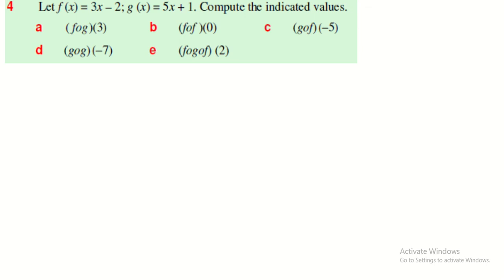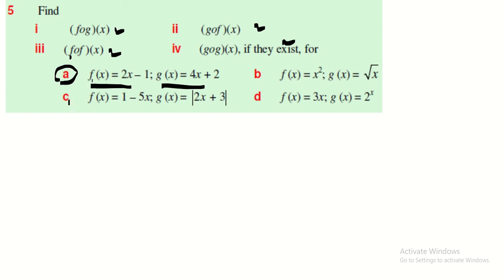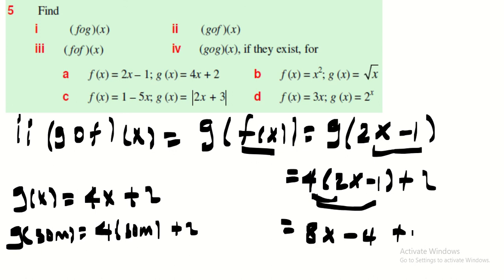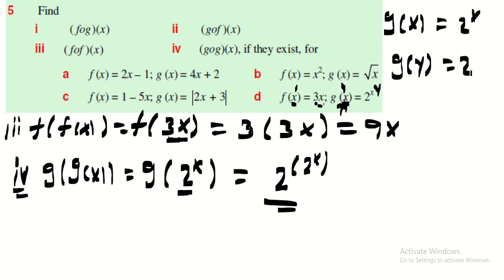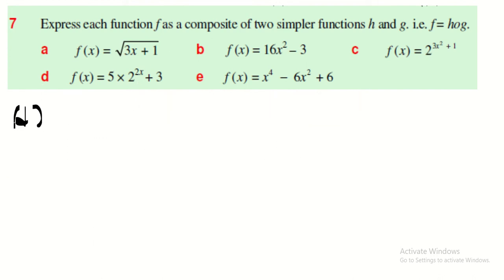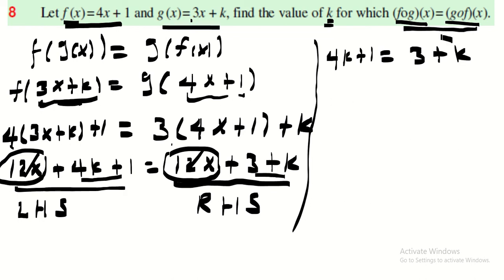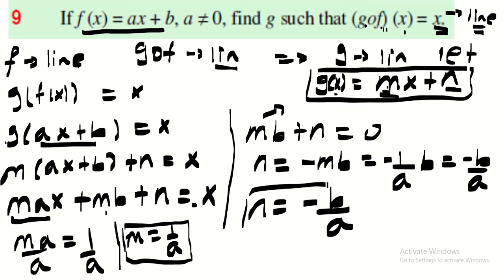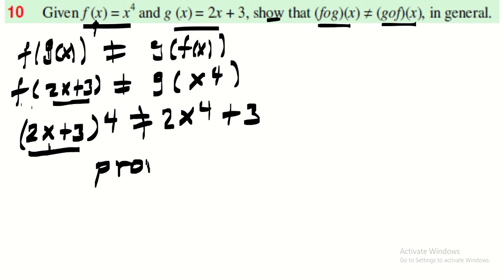composition of functions solved exercise